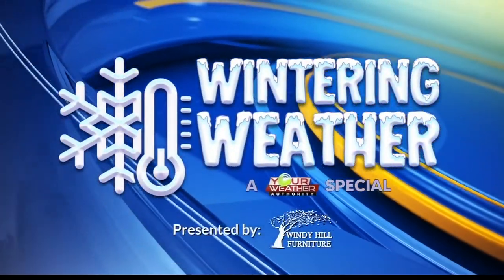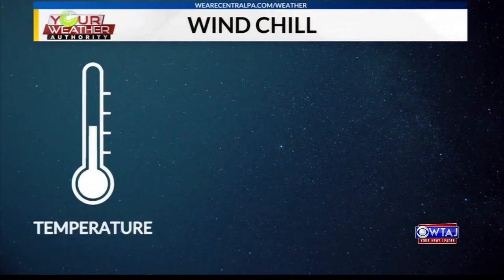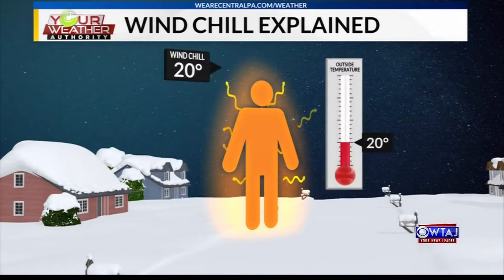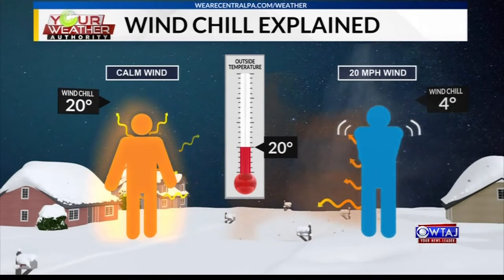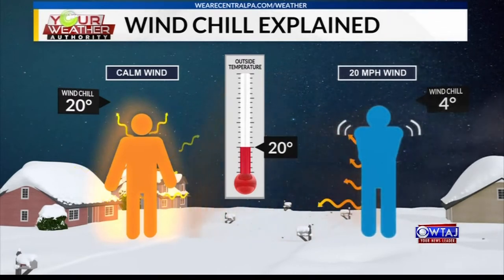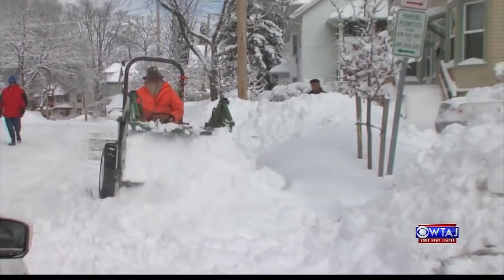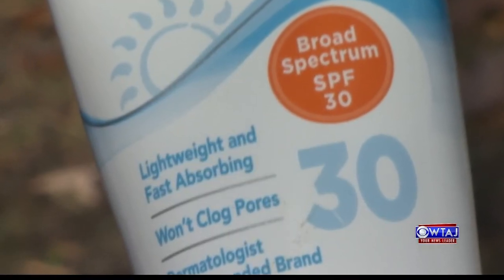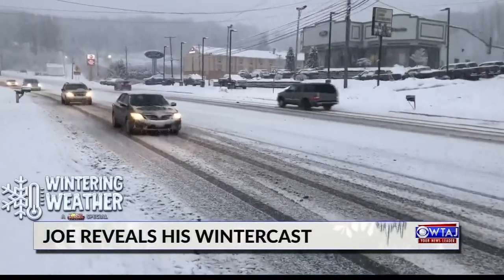Wintering Weather Part 3